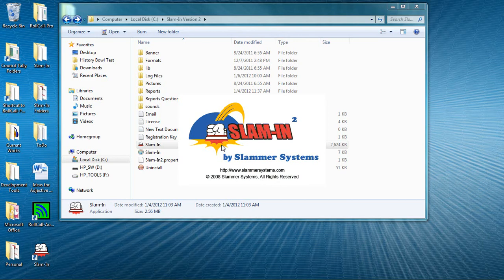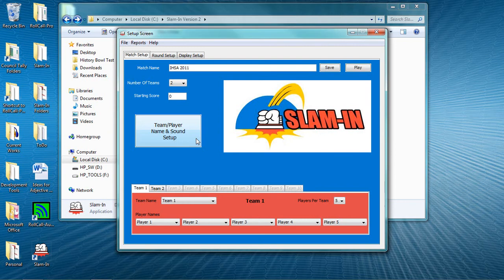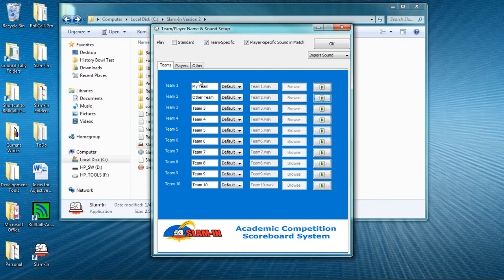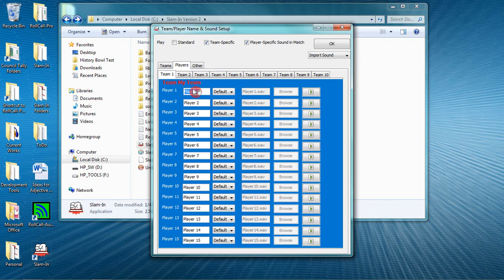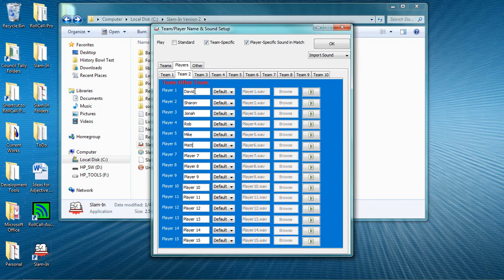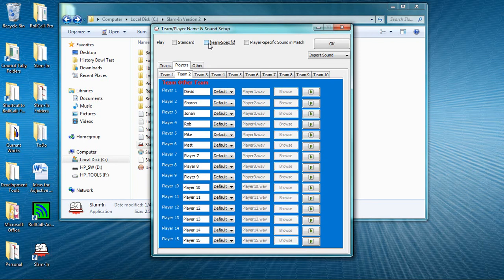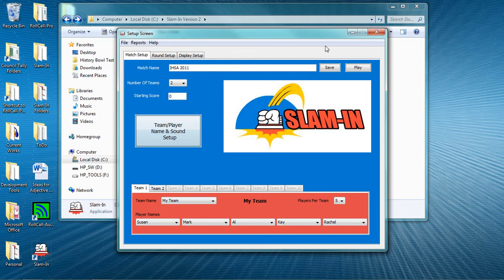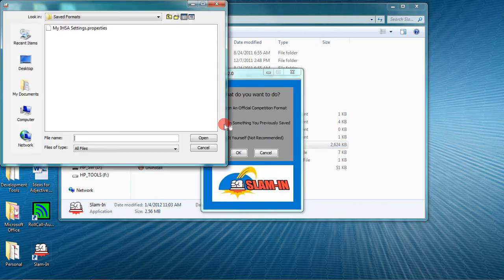Slam In for IHSA Scholastic Bowl - Match Setup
This short video illustrates how to set up Slam-In 2.0 to support an IHSA Scholastic Bowl match.  A companion video "Slam-In for IHSA Scholastic Bowl - Operating the System" illustrates how easy it is to operate Slam-In during a Scholastic Bowl match.